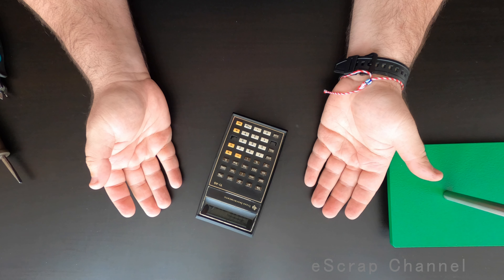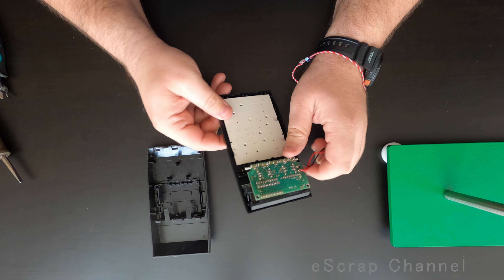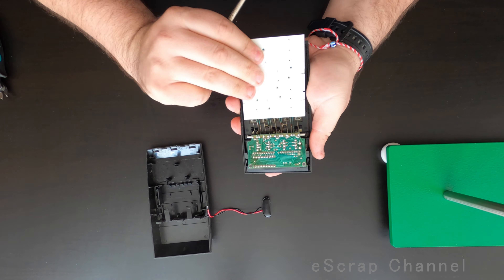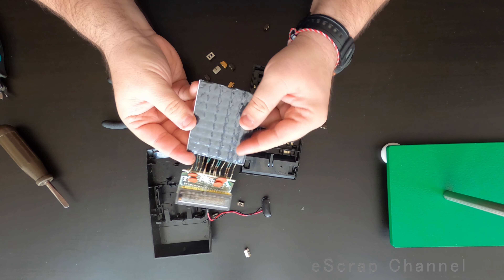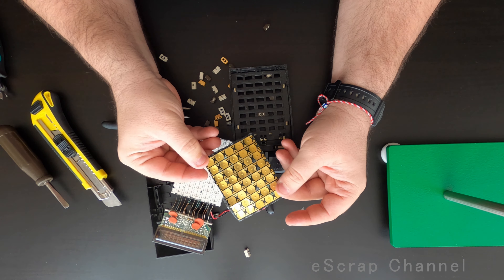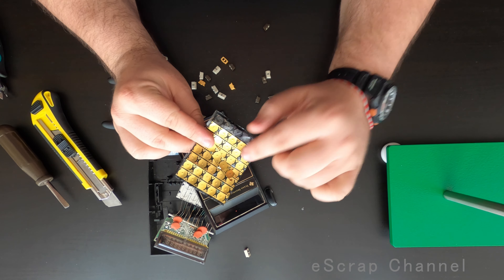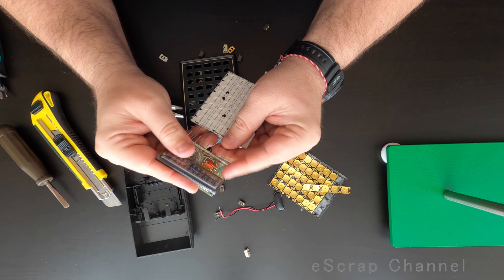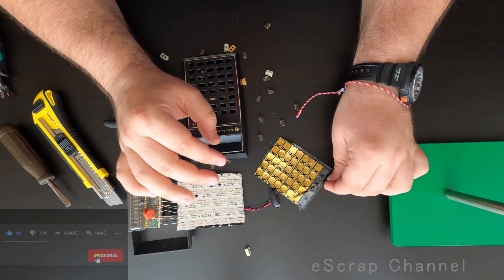Scrapping vintage Texas Instruments TI45 calculator for Gold!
Found an old calculator in a really poor condition on the junkyard and decided to check if under the keybord is hidden a golden surprise.